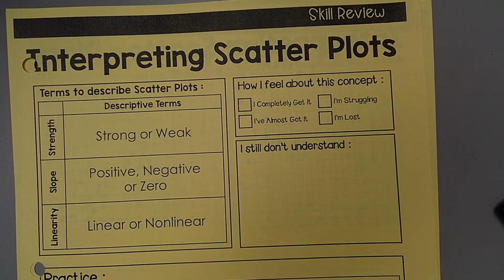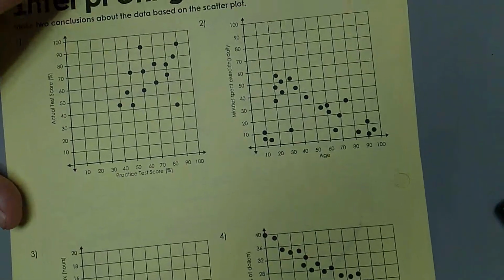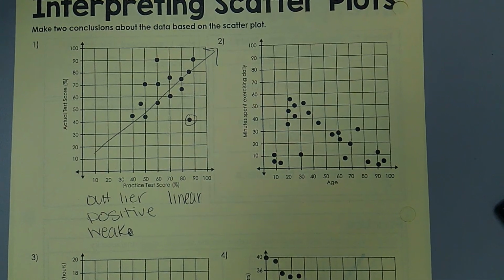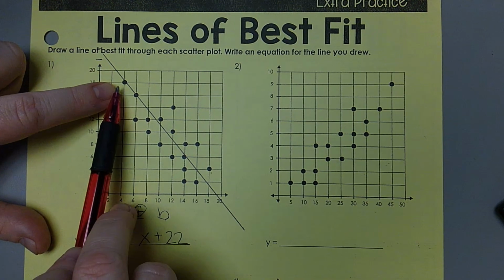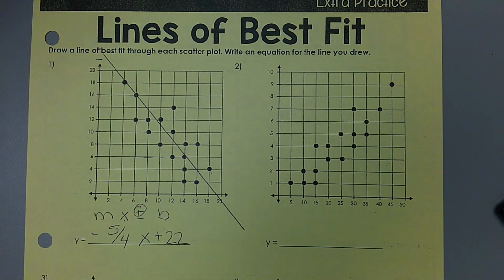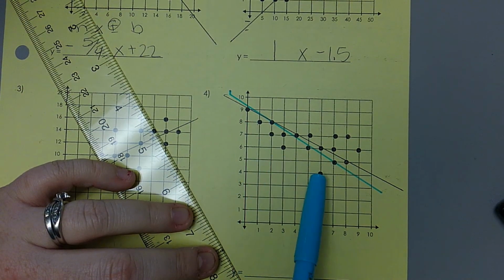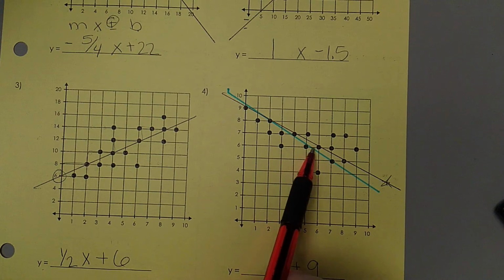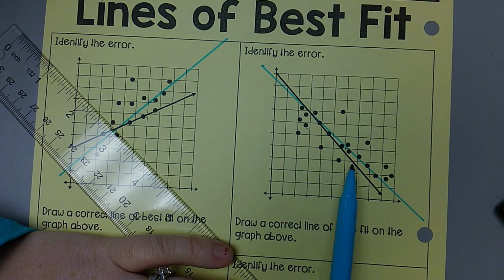Interpreting and lines of best fit